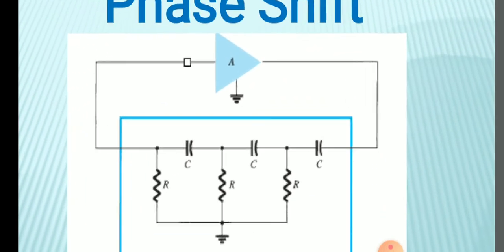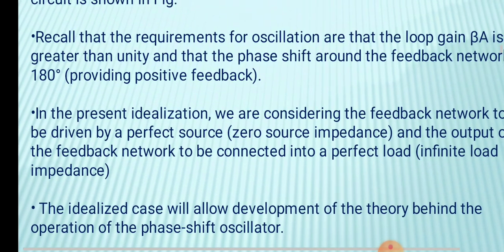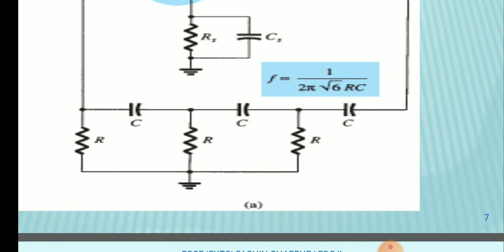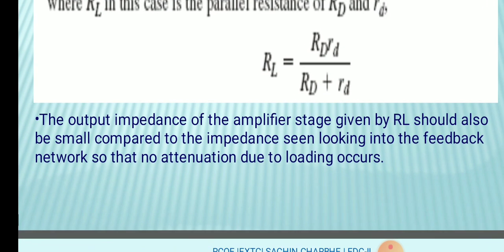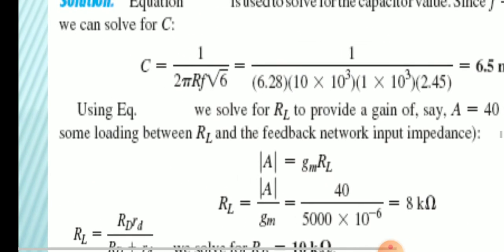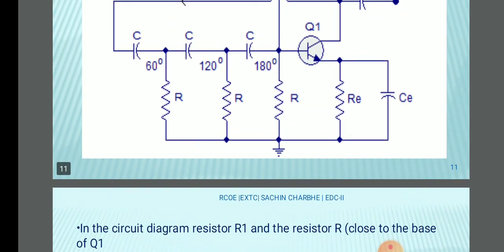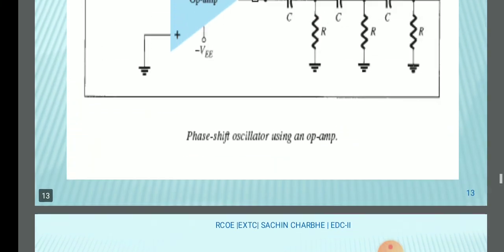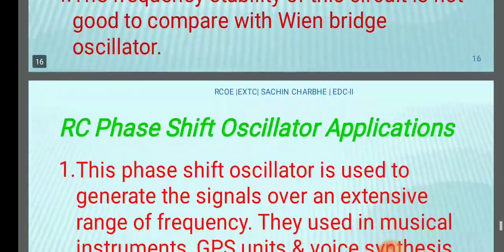RC Phase Shift Oscillator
EDC-II Unit-VI Oscillators